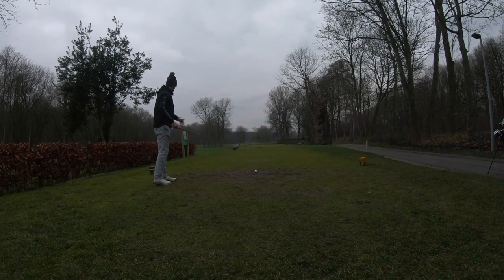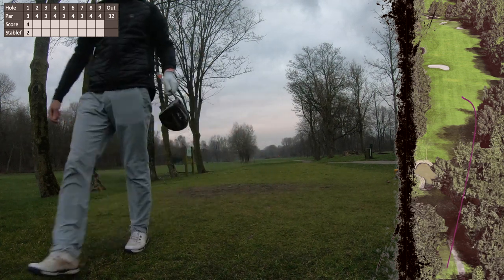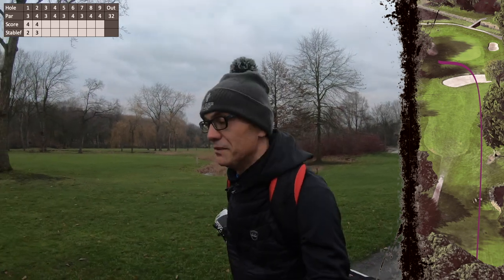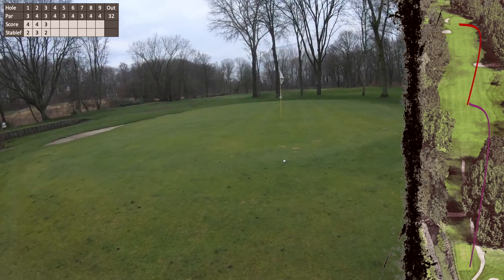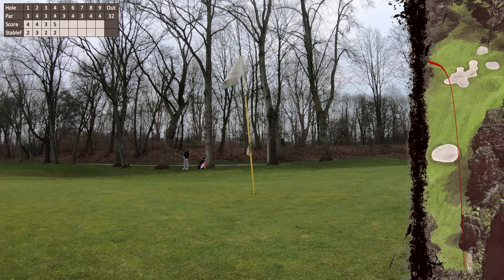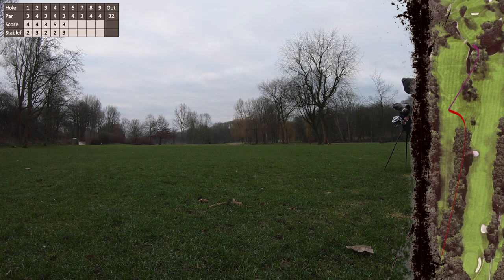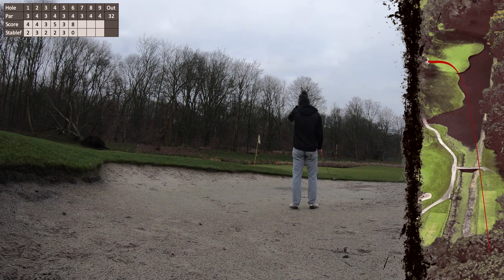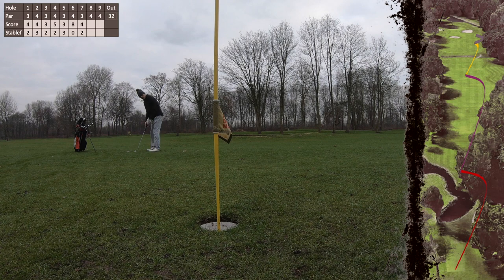Course vlog Kralingen Golf Club Rotterdam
9 holes course vlog at Kralingen Golf Club January 5th 2020. Trying out GoPro setup while walking nine holes course at Kralingen G.C.

Golf gear:
o dr: Titleist TS2
o 3w: Titleist TS2
o 2i: Srixon ZU85
o 3h: Ping G410
o 4i: to 7i: Mizuno MP20 HMB
o 8i: to pw: Mizuno MP5
o gw: 50* SM6 Vokey
o sw: 54* SM6 Vokey
o lw: 58* SM6 Vokey
🎵 Track Info:

My name is Michael Baas Becking and I live in The Netherlands. I’m just your average golfer and started to play more often since 2017 when I purchased my first launch monitor.

My current handicap is 12.6 and my goal is to become a single figure handicap golfer in 2022.